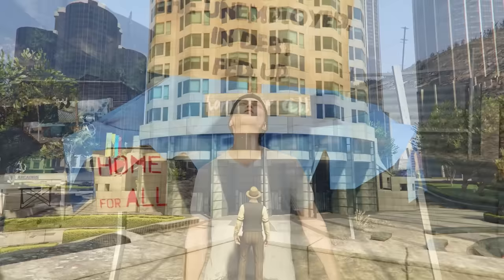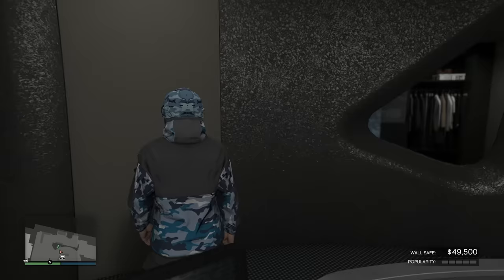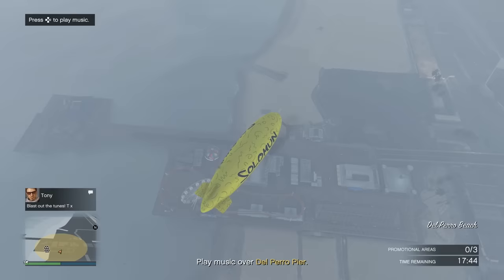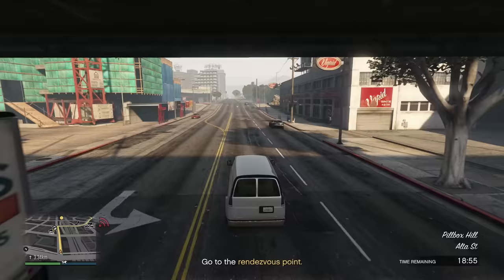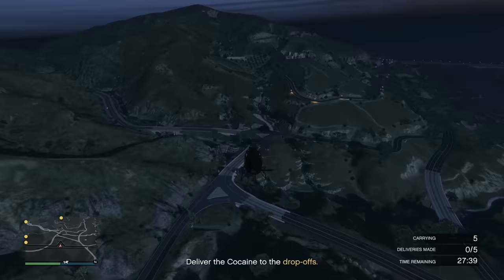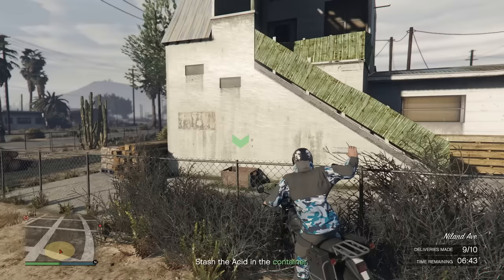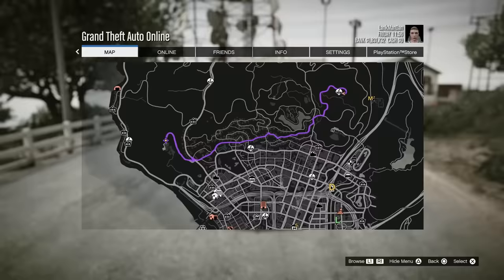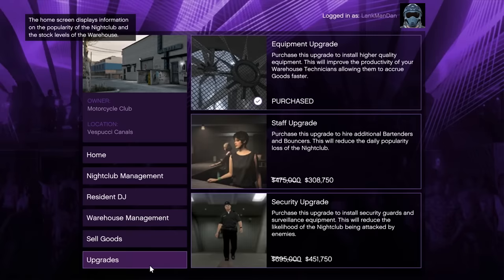This Purchase Changes Everything!!! | Broke to Ballin' #17 - GTA Online E&E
🥤 GamerSupps is the BEST way to stay hydrated and caffeinated!